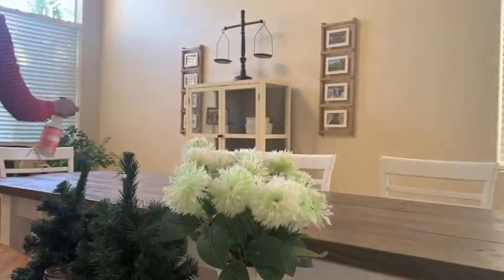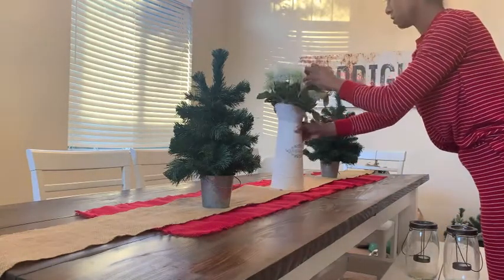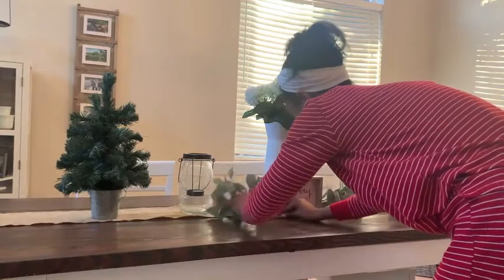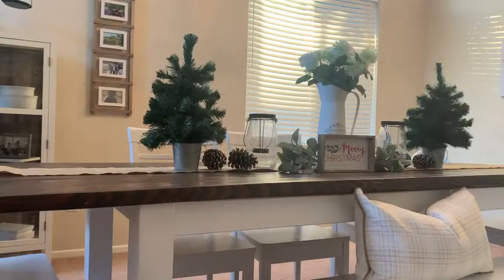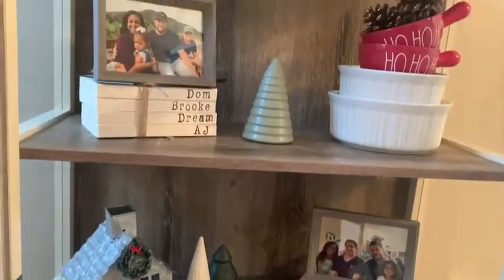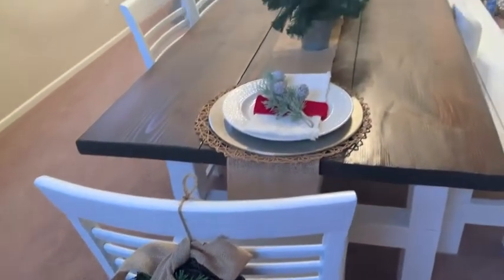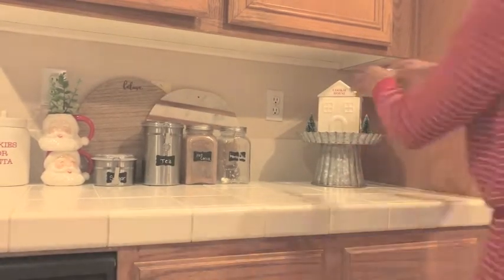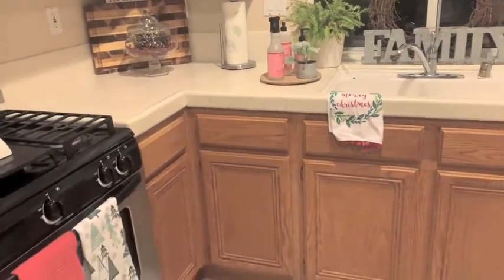Christmas Clean And Decorate With Me 2020 Part 1| Traditional Farmhouse Christmas Décor Ideas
Hey loves I hope you guys enjoy part one of my Christmas clean and decorate with me. Today we tackle the kitchen and dining room. Links for items in this video can be found down below.  I hope you guys enjoy.

Items mentioned in this video:
My PJ's in the video
Dining Area
White plates
Weighted scale
Red runner
Burlap runner
Sliver Charger(similar)
White napkins
Kitchen
Santa Mug
Santa Mug
Glass Jar
Red Berry Pick
Cutting board (Similar)

Title: First Noel (Vocals)
Artist: Jingle Punks
Genre: Holiday
Mood: Inspirational